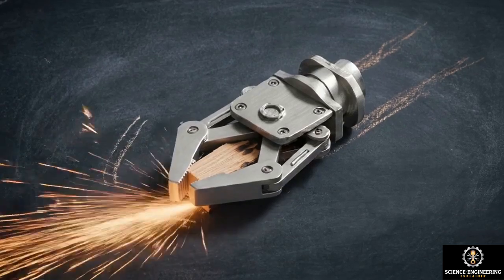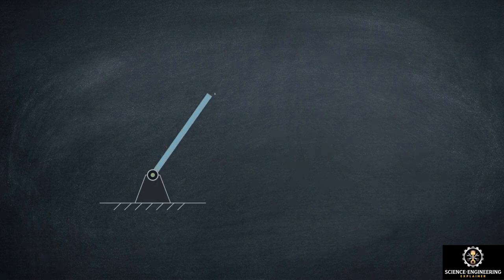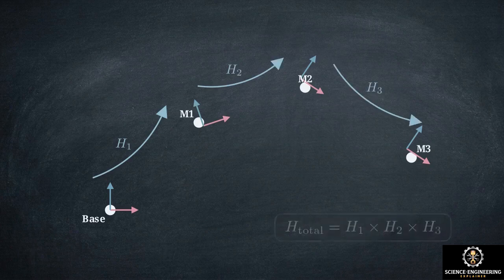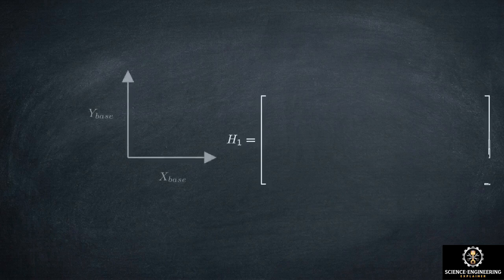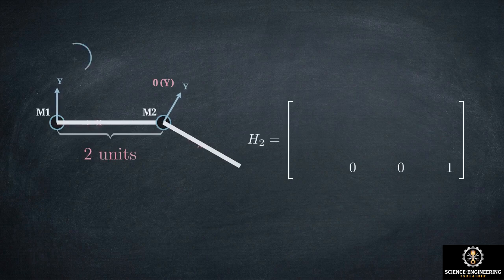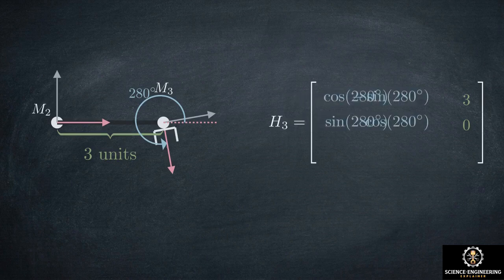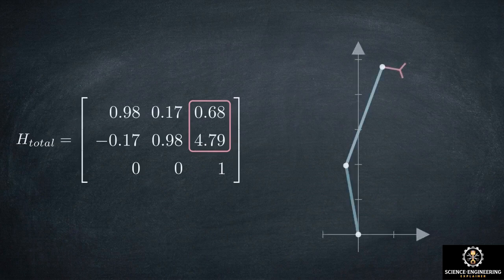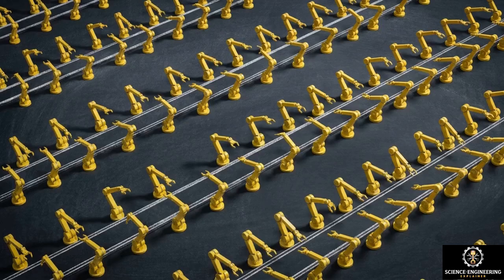The SECRET to Solving Forward Kinematics INSTANTLY! 🤖🤯 (Homogeneous Transforms EXPLAINED)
Struggling with robotics math? In this video, Zen Khan breaks down the absolute easiest way to solve forward kinematics using homogeneous transformations
. Watch as we walk through a complete, solved example of a robot arm to find the exact position and orientation of its end effector (gripper) using just the given joint angles
You will learn the step-by-step process for drawing moving frames aligned with each robot link
 and discover how to easily build your H1, H2, and H3 homogeneous transform matrices using rotation sub-matrices and displacement vectors
. Finally, we reveal the ultimate mathematical "shortcut"—how multiplying these matrices together gives you a single master matrix that takes the fixed base frame and instantly moves it directly to the end-effector frame
. From calculating anti-clockwise rotation angles to mapping out X and Y displacements
, this video has everything you need to ace your next robotics problem!